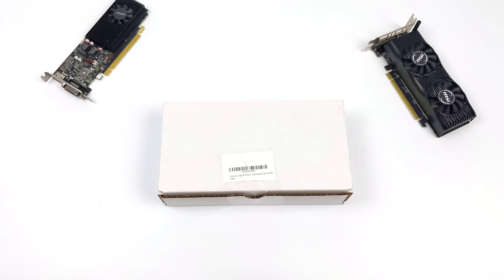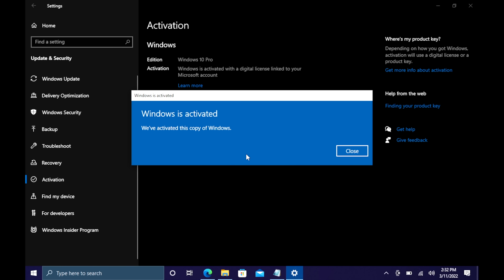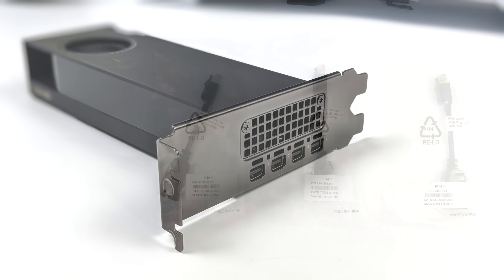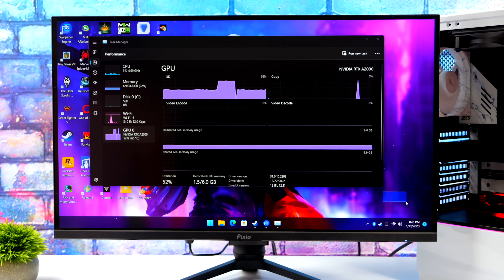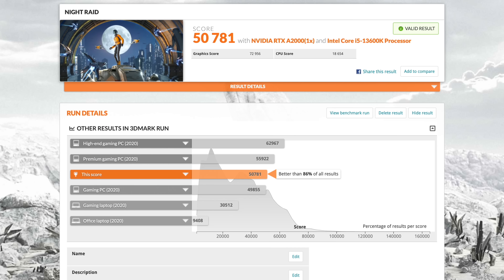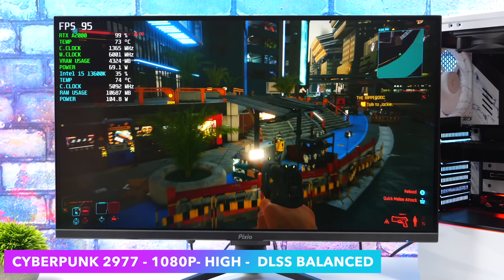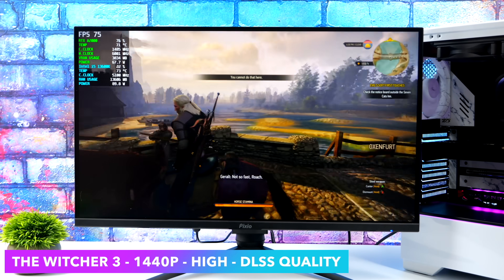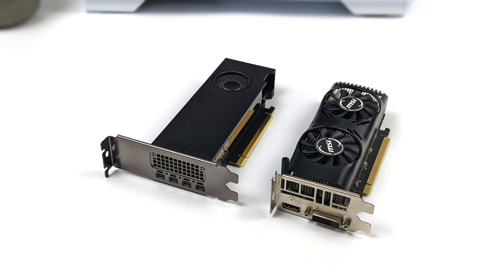The Fastest Low Profile GPU With The Power You Need! RTX A2000 Hands-On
25% Code for software: ETA

In this video, we take a look at the most powerful Low Profile Graphics card you can buy! The RTX A2000 is perfect for small form factor builds and at the stock clocks offer RTX 3050 Performance but can be overclocked very easily! at a 70 Watt TDP "no extra power is required" this is the Low Profile GPU you need in your next build!

00:00 Introduction
00:19 Unboxing and overview
00:56: Video Sponsor Ad Spot
02:25 RTX A2000 Vs 1650 Price
04:49 RTX A2000 Specs
05:45 Spiderman Miles Morales RTX A2000
06:19 Benchmarks RTX A2000
07:11 Injustice 2 RTX A2000
07:33 Cyberpunk 2077 RTX A2000
08:02 Dirt 5 RTX A2000
08:24 God Of War RTX A2000
08:49 Moden Warfare 2 RTX A2000
09:17 The Witcher 3 RTX A2000
09:41 Elden Ring RTX A2000

ETAPRIME
12520 Capital Blvd Ste 401 Number 108